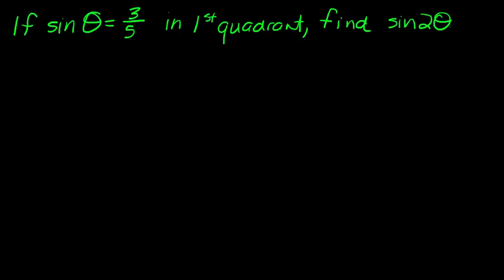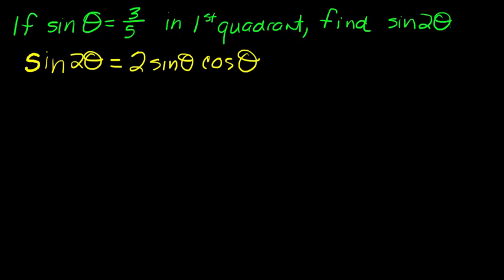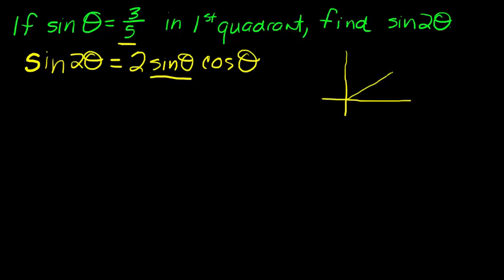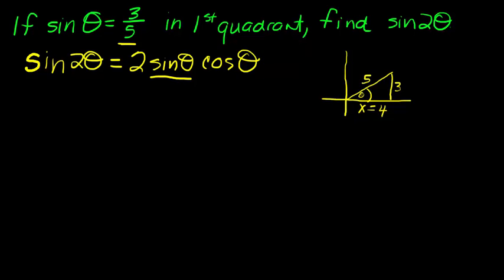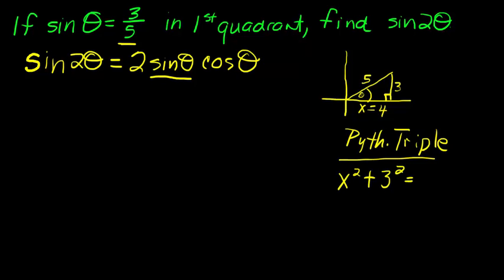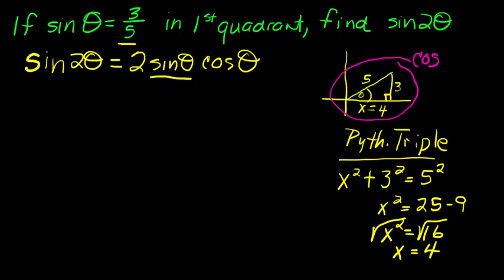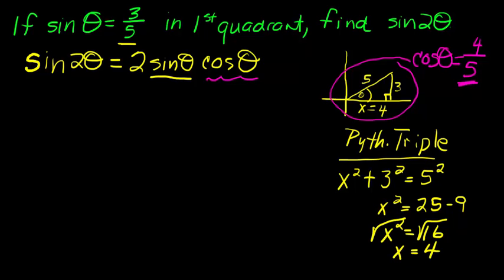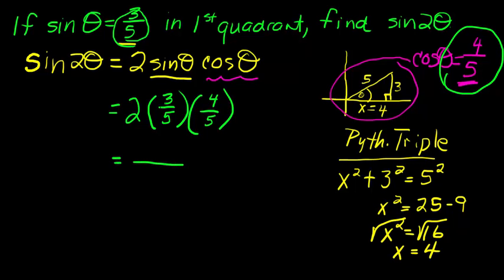7 2 Double Angle Example